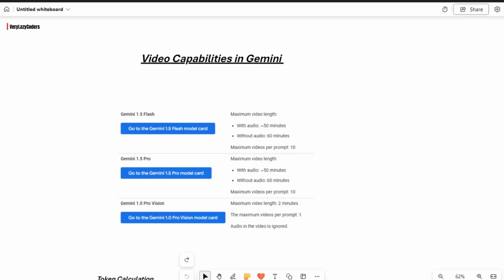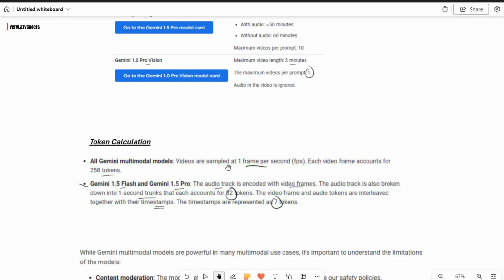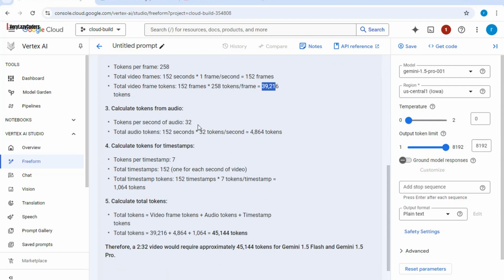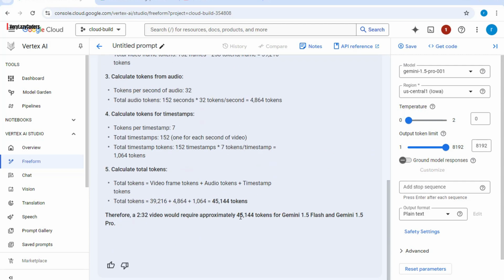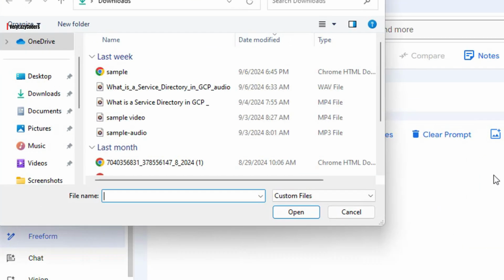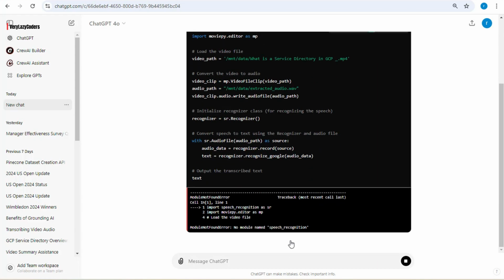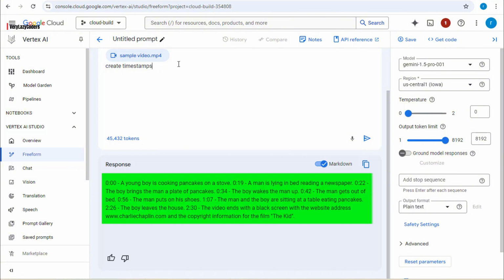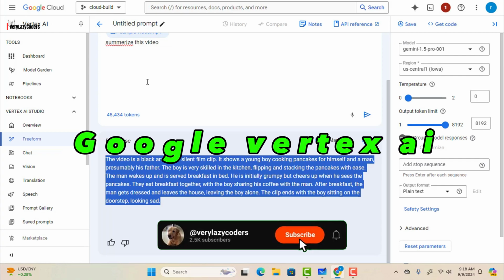Unveiling the Video Capabilities of Gemini: Google's Revolutionary AI Model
Dive into the future of artificial intelligence with Gemini, Google's latest and most advanced AI model integrated into Vertex AI. In this video, we'll explore:

Introduction to Gemini: Understanding the fundamentals of Google's next-gen AI.
Video Processing Power: How Gemini handles video data for analysis and generation.
Multimodal Excellence: The synergy between text, image, and video comprehension.
Real-World Applications: From video summarization to content creation and editing.
Technical Deep Dive: An overview of the architecture enabling Gemini's video capabilities.
Future Implications: What Gemini means for industries like entertainment, education, and beyond.
Whether you're a tech enthusiast, developer, or AI professional, this comprehensive guide will illuminate how Gemini is set to transform the landscape of video technology.

Links and Resources:

🔗 Google's Official Gemini Page
🔗 Vertex AI Documentation
🔗 Getting Started with Vertex AI